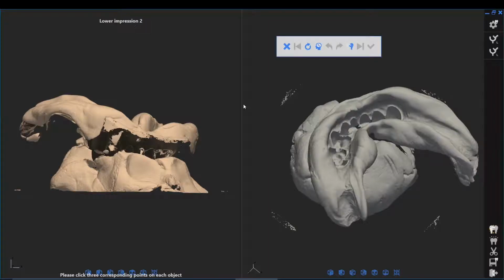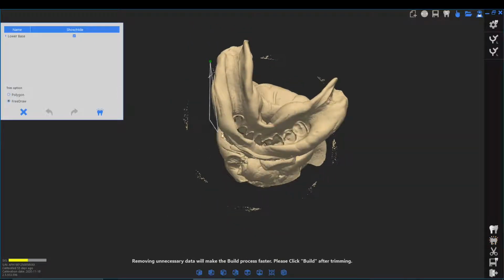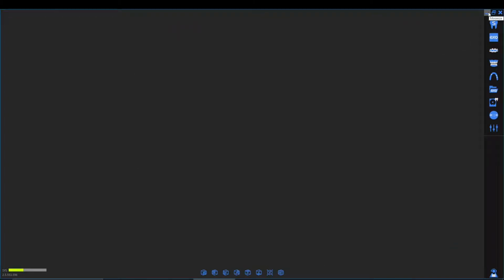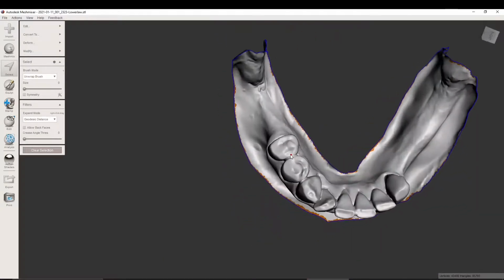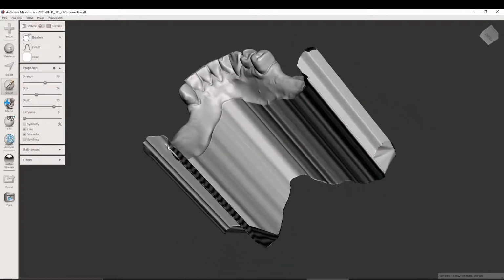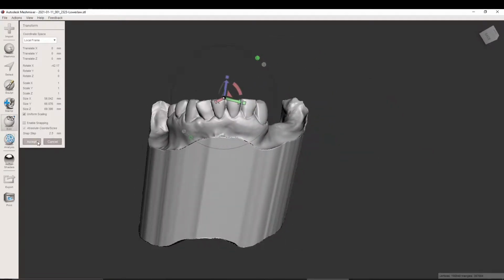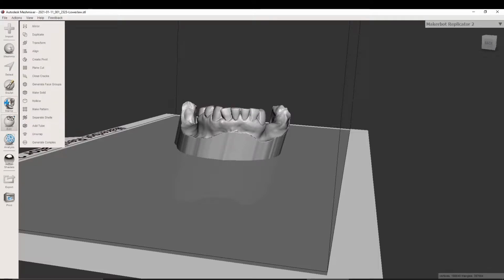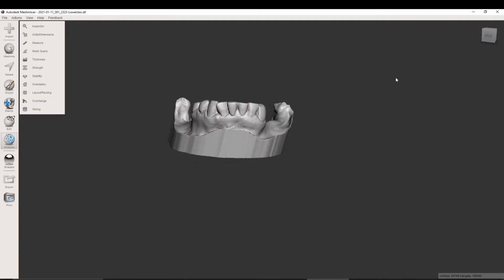SCANNING IMPRESSON AND MODEL FABRICATION IN MESHMIXER